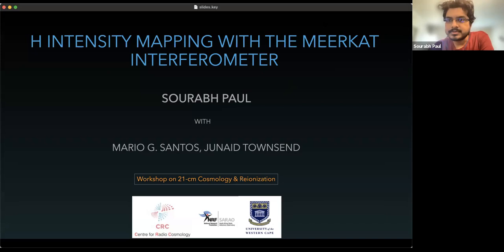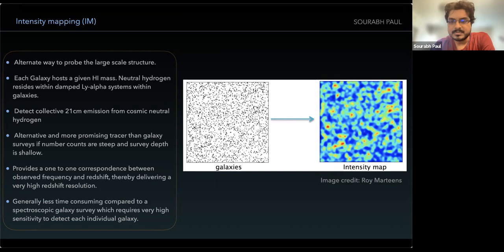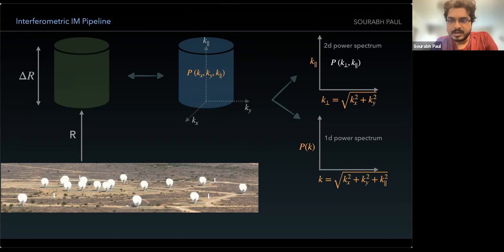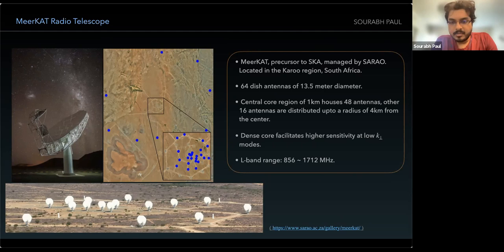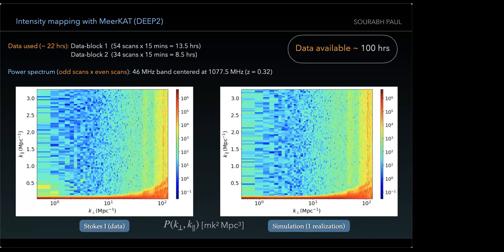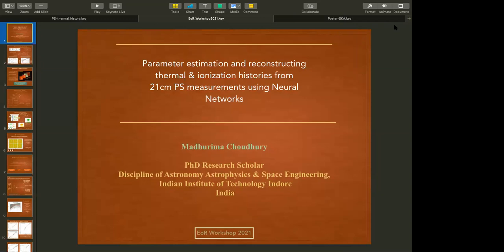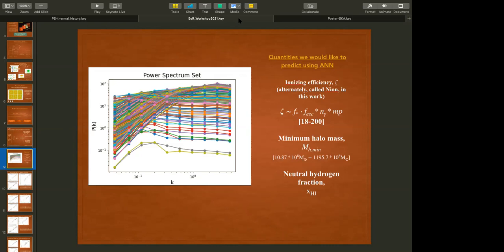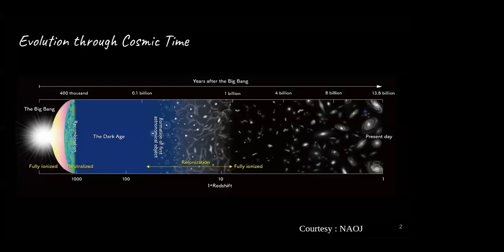Workshop on 21-cm Cosmology & Reionization - Day 2 - session 4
Session 4
Talk 1 - HI intensity mapping with the MeerKAT  interferometer by Sourabh Paul (UWC, South Africa).

Talk 2 - Parameter estimation and reconstructing thermal & reionization histories from 21cm PS measurements using Neural  Networks by Madhurima Choudhury (IIT, Indore).

Talk 3 - Effect of Calibration and Position Errors on the recovery of cosmological 21-cm Signal using Sensitive Radio Interferometers by Aishrila Mazumder (IIT, Indore).

Timeline:
0:00  Talk 1
24:05 Talk 2
46:20 Talk 3